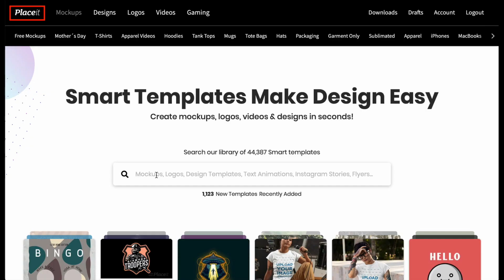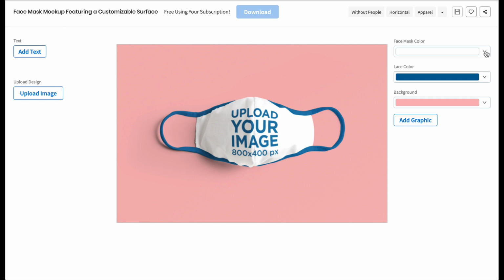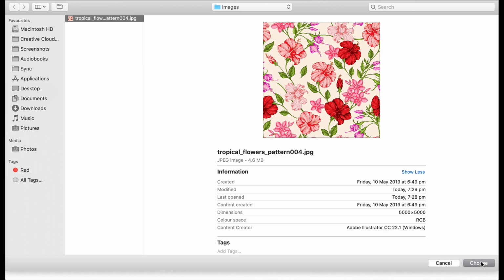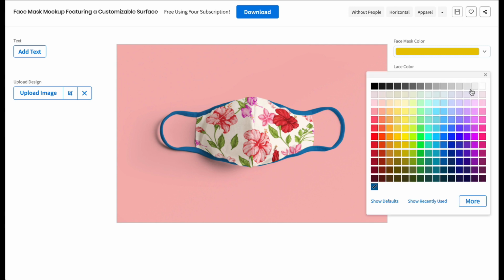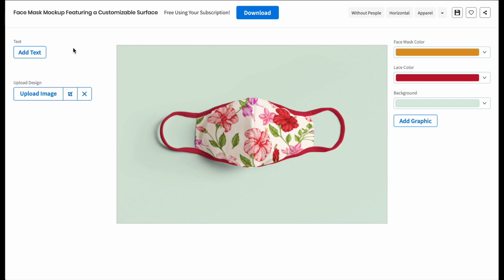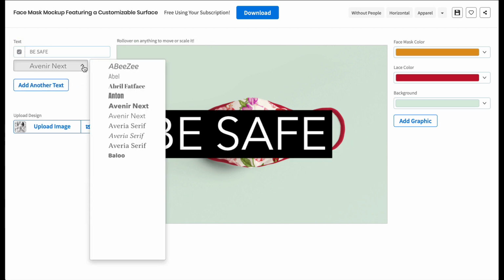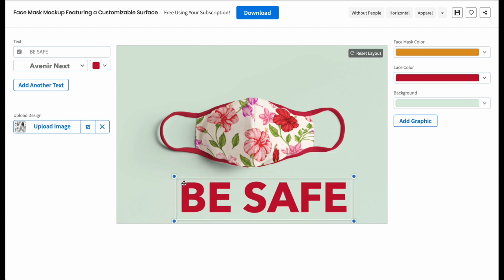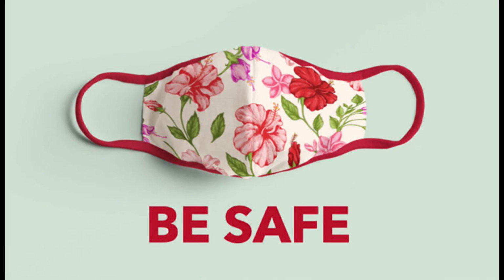20 Best Face Mask Mockups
With the battle to contain the spread of Covid-19, face masks have now become a necessary and unavoidable part of our daily lives, and designers across the globe are making sure that we protect ourselves in style.

If you're looking for a face mask mockup to showcase your latest designs, we've got a terrific collection of the very best mockups:

Read more on the 20 Best Face Mask Mockups on Evnato Tuts+: y
Envato Tuts+
Discover free how-to tutorials and online courses. Design a logo, create a website, build an app, or learn a new skill